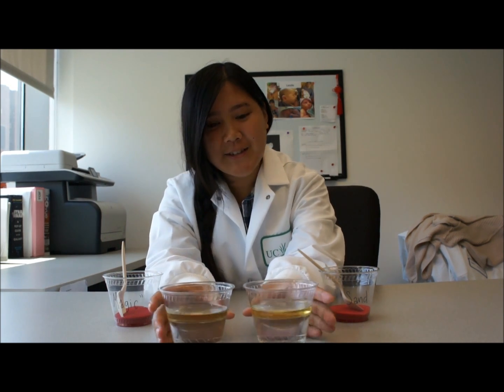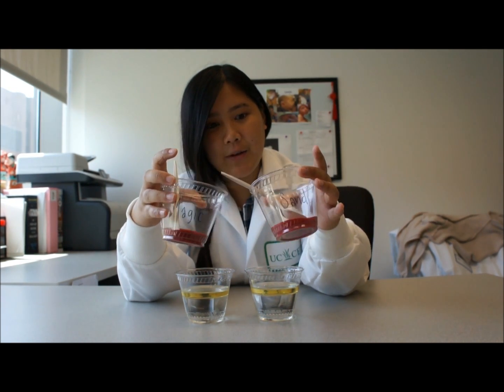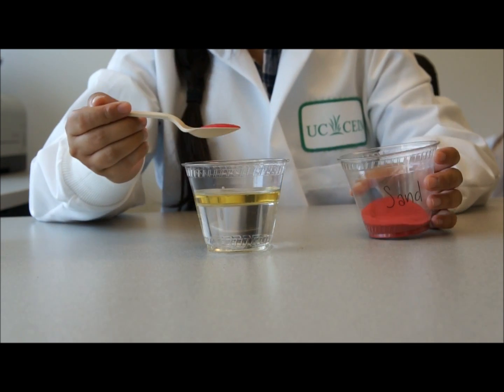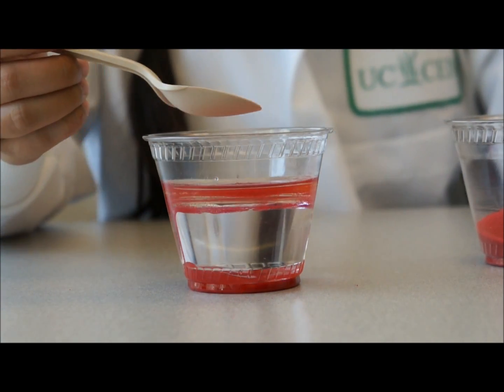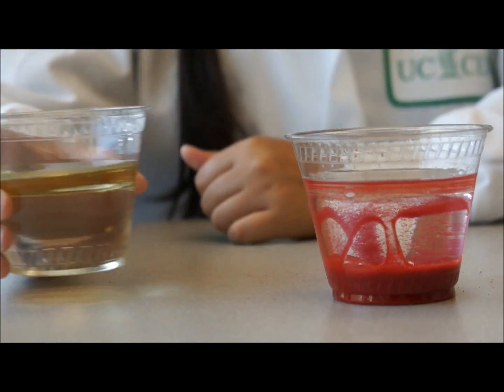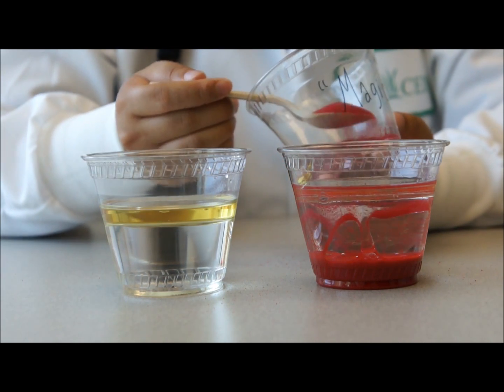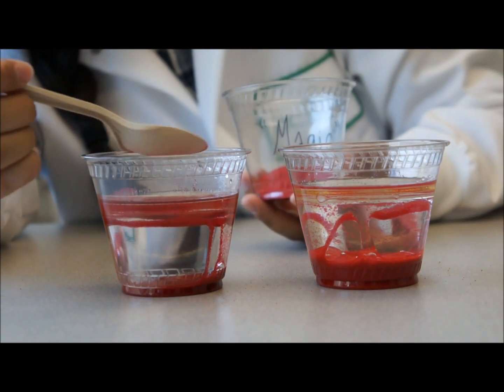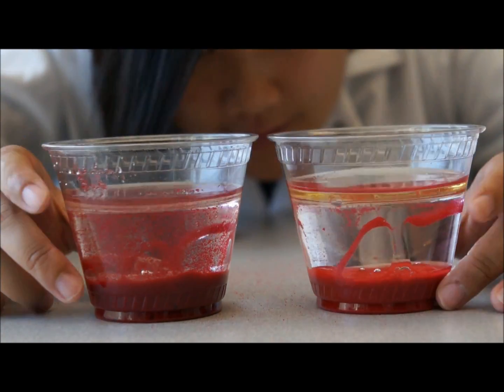Oil Spill Nanoeducation Demo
Watch Christine Truong, UC CEIN Education Intern, demonstrate one key use of nanotechnology for oil spill clean up in this interactive demo.